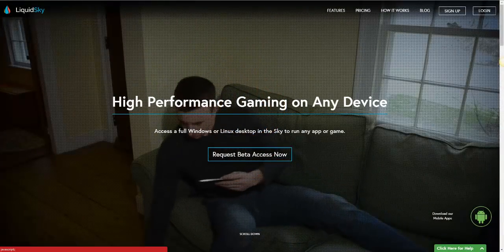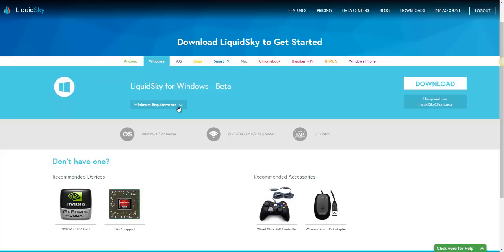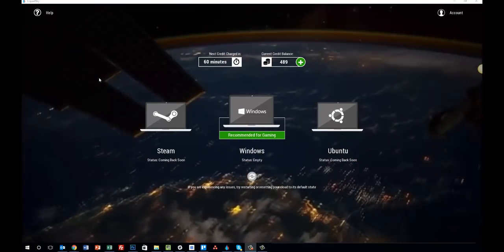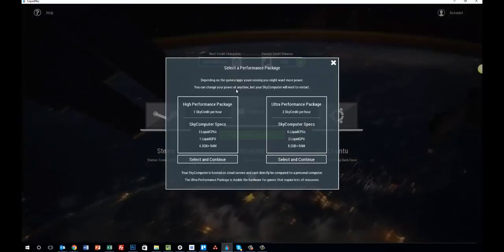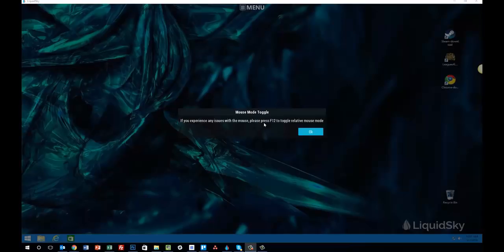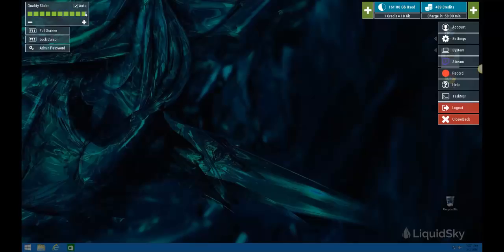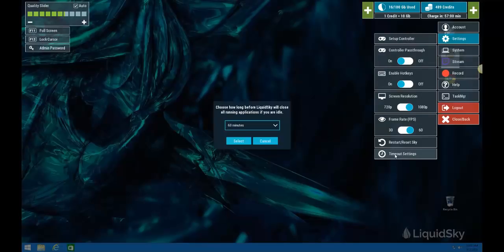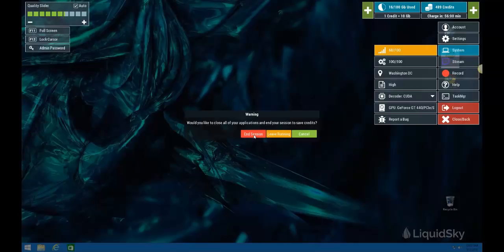How to Install & Run LiquidSky on a PC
LiquidSky gives you the ability to access a high performance PC in the cloud ideal for cloud gaming. This is a brief tutorial on how to connect and install LiquidSky to your local PC.